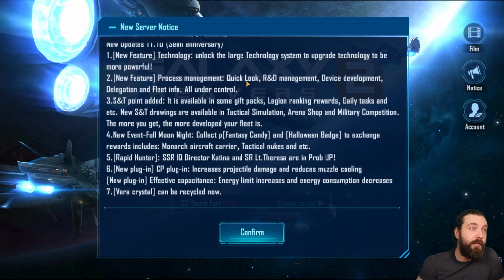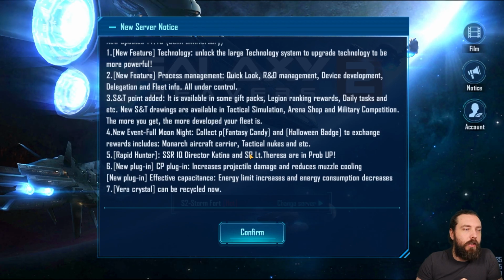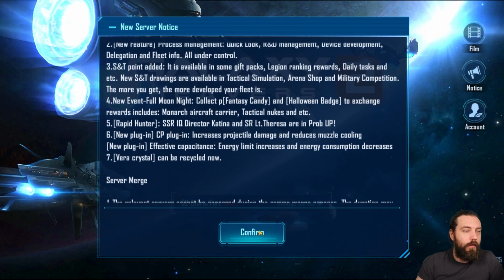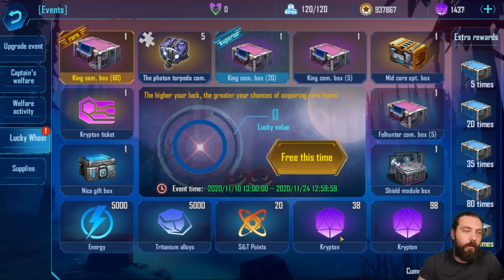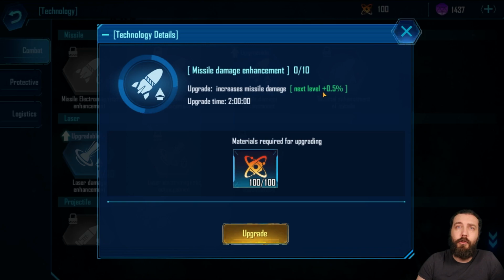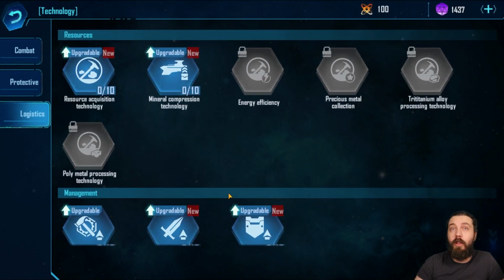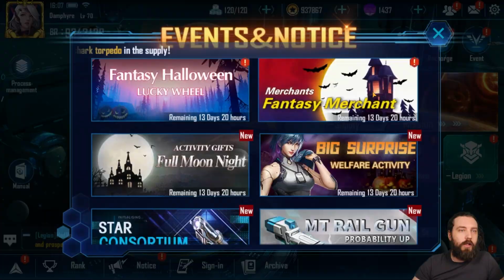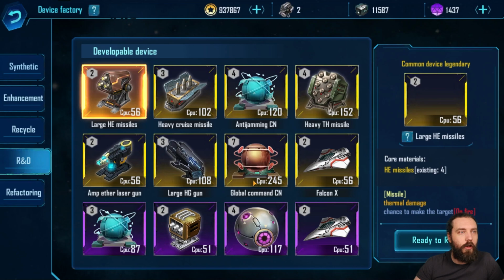Galaxy Reavers 2 | Update Season 2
Hey up lads and lasses! We got a big update hit adding some new features!!! We'll have a quick look at them today and I'll get more in depth videos out as I can gather more information and wrap my head around it.

If you have any questions about the game in general you can catch me live on